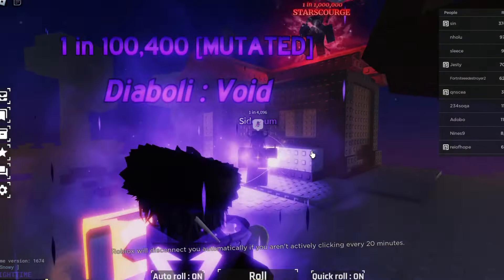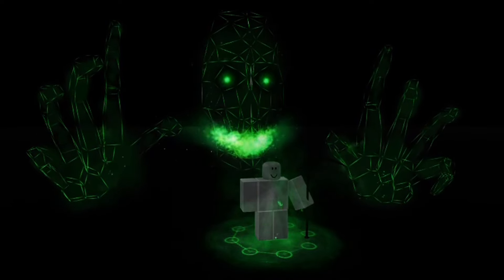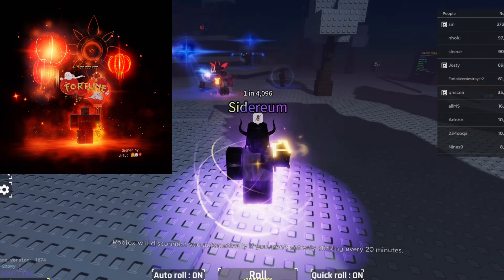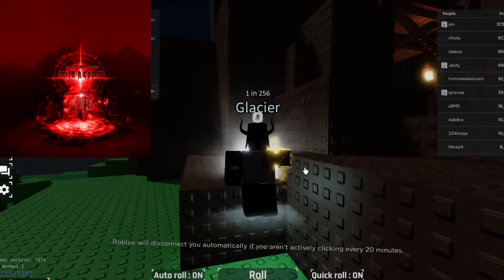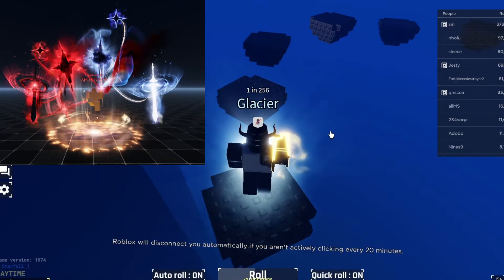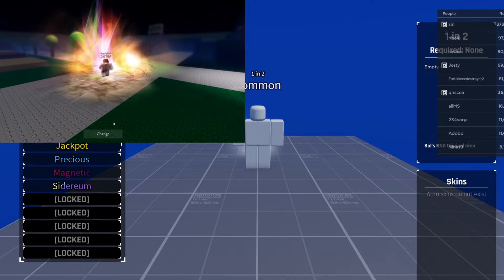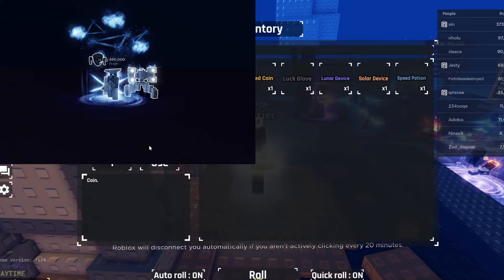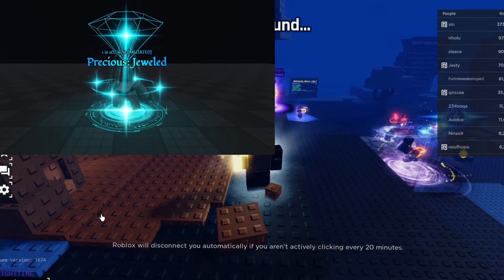Everything You Need For ERA 6 in Sol's RNG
If you want to know whats coming tom sol's rng era 6 this is for you

with all of these auras, which one is your favorite